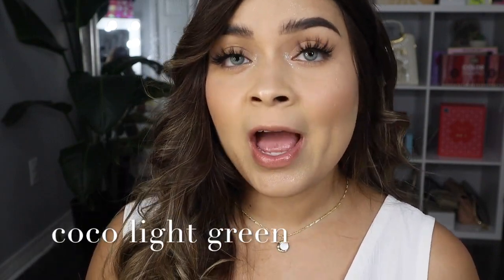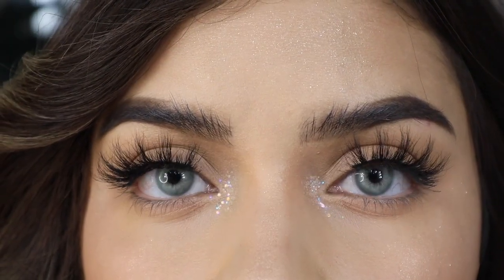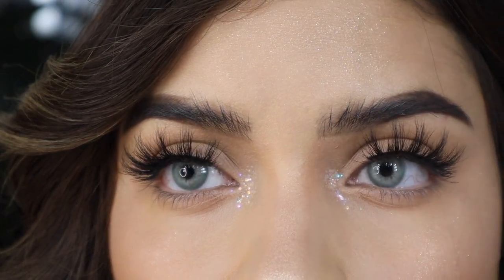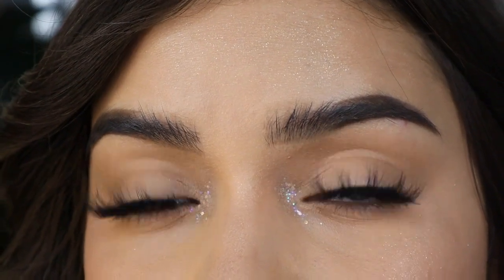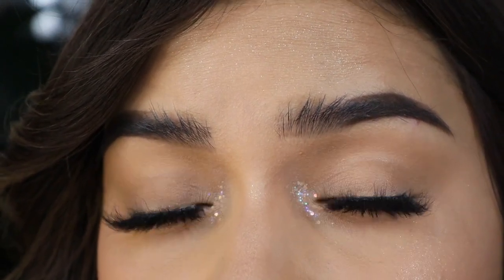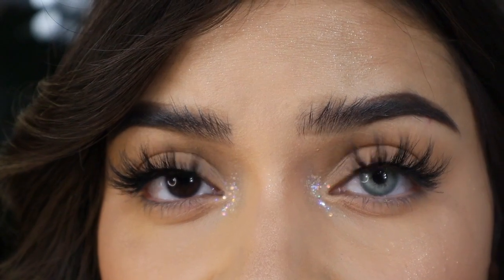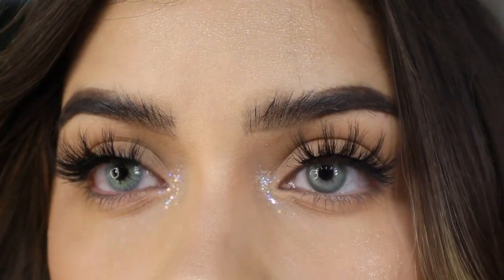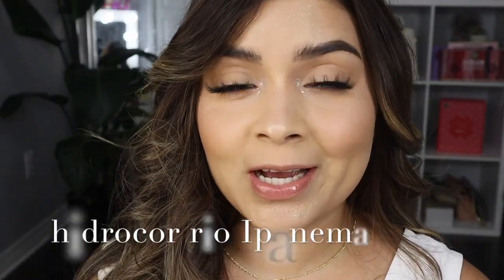Solotica Hidrocor Ipanema Vs ICOICE Coco Light Green! *best color lenses that fit dark brown eyes!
Hey my beauty baes welcome to another video! As in this video I talk about the difference between both of this lenses. And my honest opinion are 💯. I hope this video has help you to see the difference of both of this lenses. Both of this lenses are super beautiful. Let me know if you have any ever tried solotica before? Or ICOICE?

Use my discount NANCY

SHOP FOR ICOICE $35

DESCRIPTION
SPECIFICATION
Material HEMA+NVP
Water content 40%
Type colored contact lenses
Base curve 8.6mm
Diameter 14.2mm
Period of use 12 months
Packaging 1 Pair (2 lenses)+1 Lens case

Solotica Hidrocor río Ipanema $83

Blue-green colored contact lens
Yearly lens
No limbal ring for a more natural look
Base Curve: 8.7, Diameter: 14.2mm
Water content: 38%, Material: Polymacon: 62%
Suitable for daily wear for up to one year
Lens case included